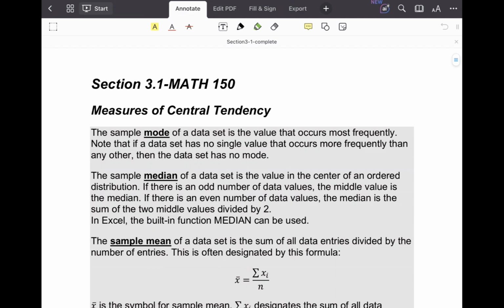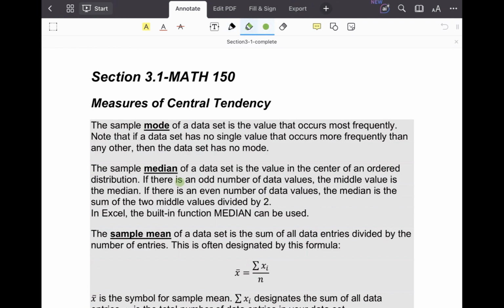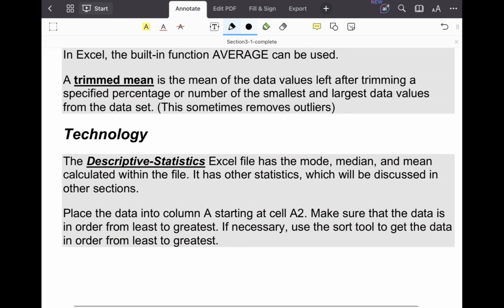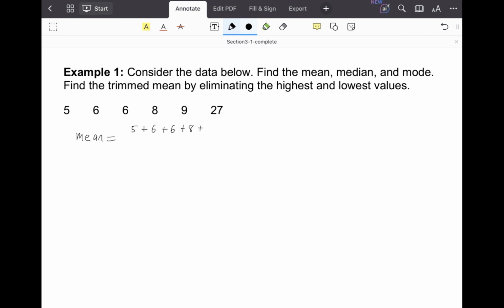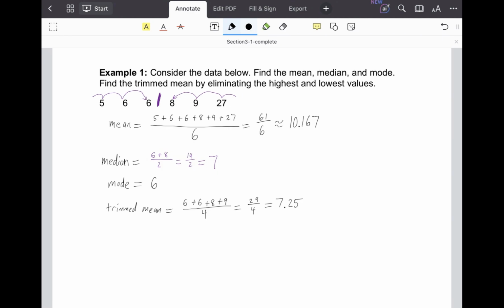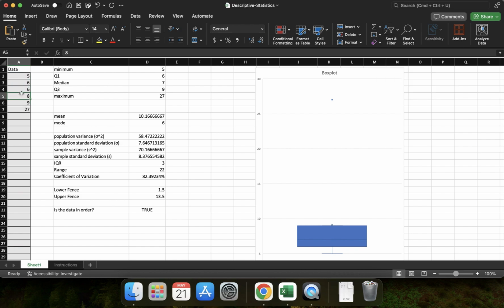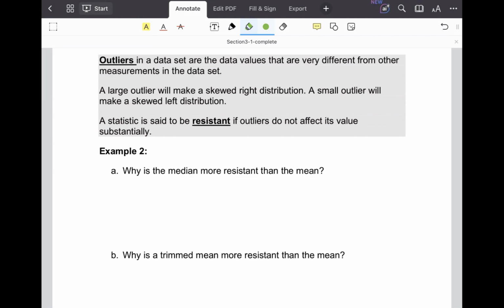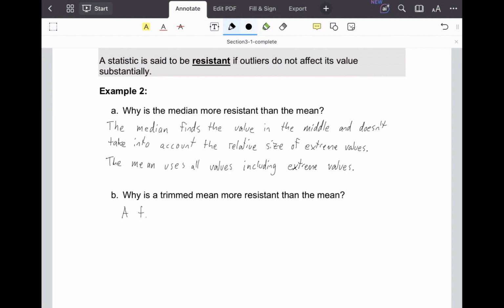MATH 150 - Section 3.1